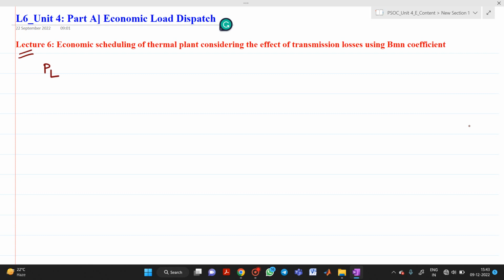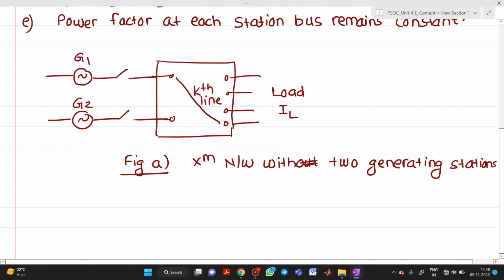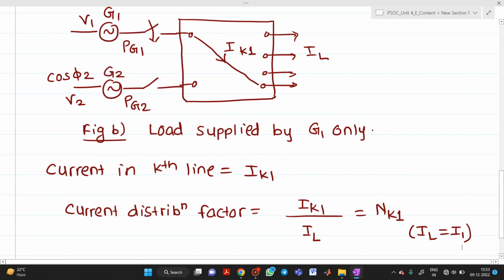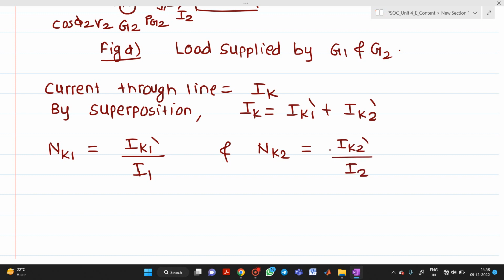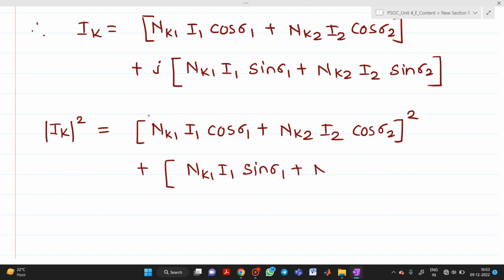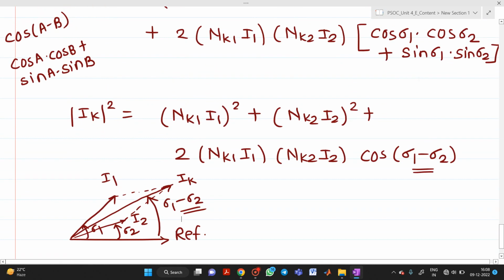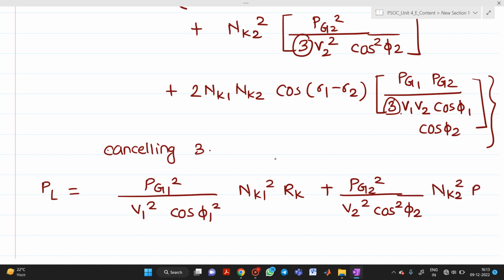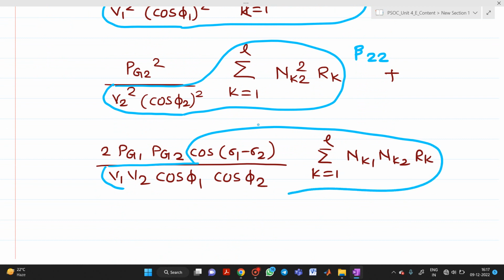Lec 06 Economic Load Dispatch Economic scheduling of thermal plant considering the effect of transm